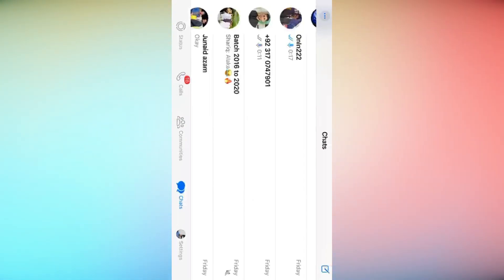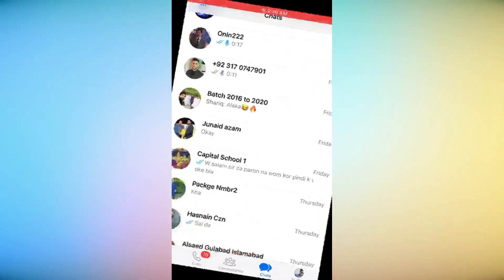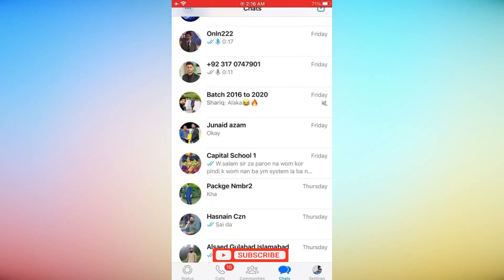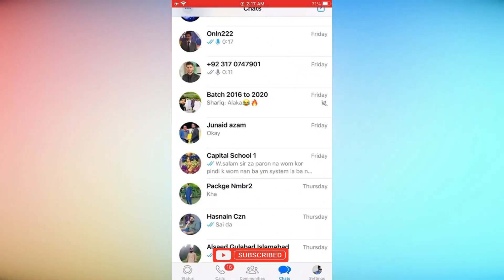How to Fix iPhone Screen Won't Rotate | Rotate Screen In Iphone 2023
If you’re an iPhone user, you probably know how frustrating it can be when your screen won’t rotate. You might want to watch a video in landscape mode, or use an app that requires a different orientation, but your screen stays stuck in portrait mode. What can you do to fix this problem?

In this video, I’m going to show you how to fix iPhone screen won’t rotate, and how to rotate screen in iPhone 2023. This is a common issue that many iPhone users face, and it can be caused by various reasons, such as a faulty sensor, a software glitch, or a wrong setting.

But don’t worry, because I have the solution for you. I’m going to teach you how to fix iPhone screen won’t rotate, and how to rotate screen in iPhone 2023, in just a few simple steps. You don’t need any special tools or skills, just your iPhone and a few minutes of your time.

How to fix iPhone screen won’t rotate, and how to rotate screen in iPhone 2023, is a trick that not many people know about, and I’m going to share it with you in this video. You’ll be able to enjoy your iPhone in any orientation you want, and never have to deal with a stuck screen again.

But before I show you how to fix iPhone screen won’t rotate, and how to rotate screen in iPhone 2023, make sure you like this video and subscribe to my channel for more awesome iPhone tips and tricks.

So, are you ready to learn how to fix iPhone screen won’t rotate, and how to rotate screen in iPhone 2023? Then watch this video till the end, and follow the instructions carefully. You’ll be amazed by how easy it is, and how much it will improve your iPhone experience. Trust me, you won’t regret it.